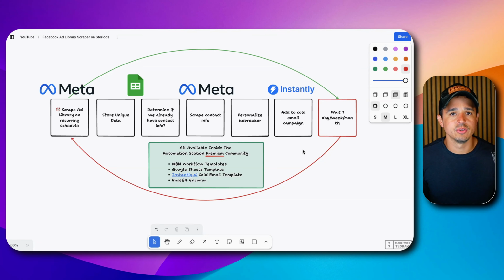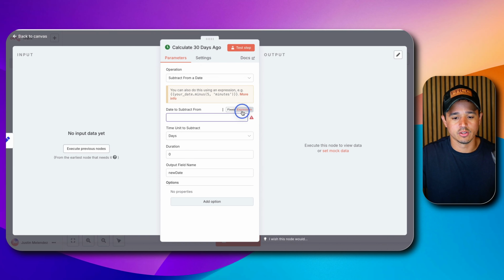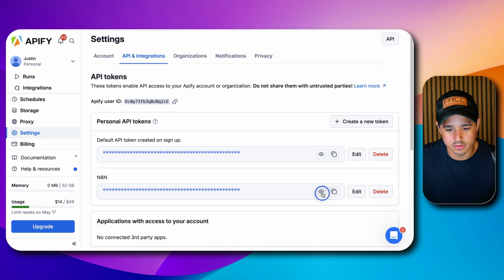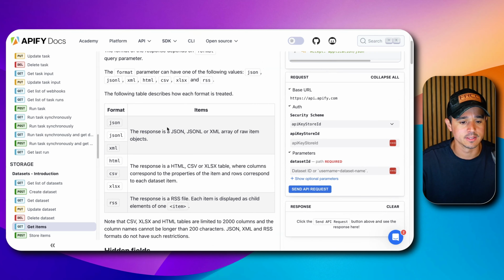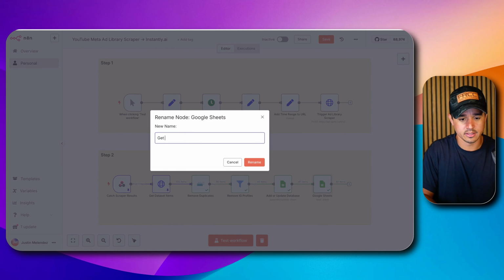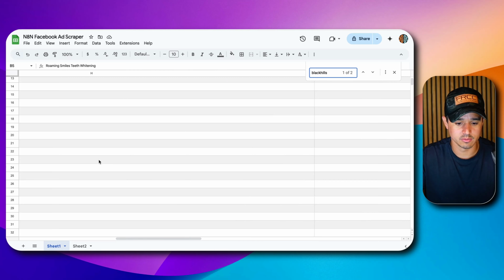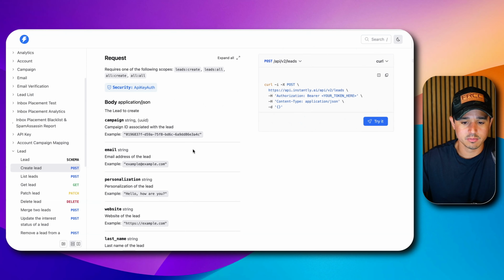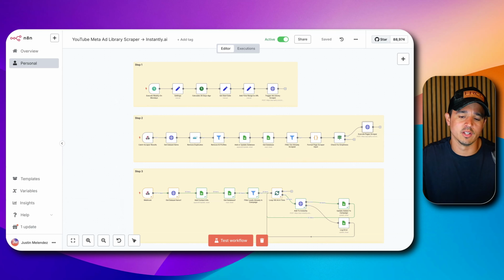The #1 Facebook Ads Library Scrape Method That Generates REAL Leads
ˍˍˍˍˍˍˍˍˍˍˍˍˍˍˍˍˍˍˍˍˍˍˍˍˍˍˍˍˍˍˍˍˍˍˍˍˍˍ

ˍˍˍˍˍˍˍˍˍˍˍˍˍˍˍˍˍˍˍˍˍˍˍˍˍˍˍˍˍˍˍˍˍˍˍˍˍˍ

In this video, you will learn how to automate your lead generation process by scraping data from the Meta Ads Library and integrating it into your cold email campaigns. We will target businesses running ads, transferring the leads into a Google Sheet and then using Instantly AI to automate email outreach. All steps and templates provided are available for download in the premium school community. Although this is a paid resource, the video also demonstrates how to build the system for free. Ideal for those interested in B2B lead generation with a focus on AI services.
ˍˍˍˍˍˍˍˍˍˍˍˍˍˍˍˍˍˍˍˍˍˍˍˍˍˍˍˍˍˍˍˍˍˍˍˍˍˍ
ˍˍˍˍˍˍˍˍˍˍˍˍˍˍˍˍˍˍˍˍˍˍˍˍˍˍˍˍˍˍˍˍˍˍˍˍˍˍ

🕐 𝐓𝐢𝐦𝐞𝐬𝐭𝐚𝐦𝐩𝐬:
00:00 Introduction to Scraping Meta Ads Library
01:01 Overview of the Process and Tools
01:11 Setting Up the Premium Community Resources
02:14 Scraping Meta Ads Library: Step-by-Step Guide
02:46 Automating Data Storage in Google Sheets
03:24 Personalization and Campaign Results
04:36 Building the Workflow with Appify
05:46 Configuring API Calls and Webhooks
31:17 Handling Data and Avoiding Duplicates
37:33 Filtering Out Instagram Links
38:55 Updating Google Sheets with Filtered Data
39:20 Weekly Database Updates and Scraping Logic
39:36 Setting Up Google Sheets Module
40:51 Creating Filters for Scraped Pages
42:14 Formatting Input for Facebook Page Scraper
44:42 Executing the Facebook Page Scraper
48:50 Handling Scraper Results and Updating Database
53:29 Adding Leads to Instantly Campaign
55:53 Configuring Instantly API and Rate Limits
57:09 Looping Through Leads to Avoid Rate Limits
01:03:50 Finalizing Workflow and Error Logging
01:07:22 Scheduling and Activating the Workflow
01:10:39 Conclusion and Premium Community Information
ˍˍˍˍˍˍˍˍˍˍˍˍˍˍˍˍˍˍˍˍˍˍˍˍˍˍˍˍˍˍˍˍˍˍˍˍˍˍ